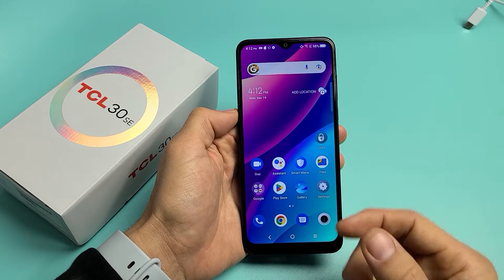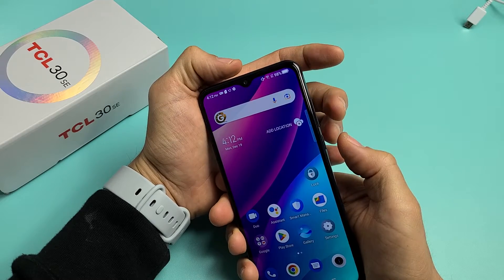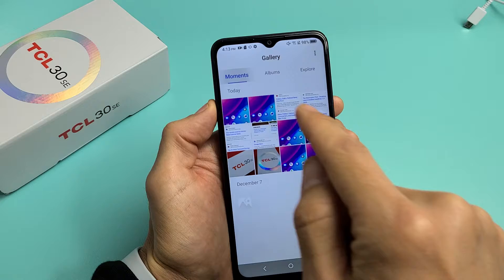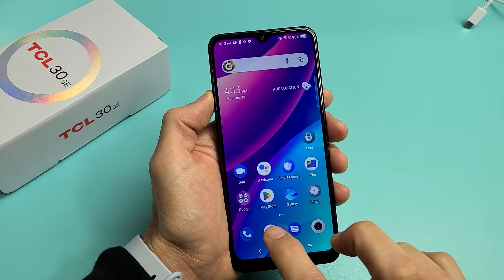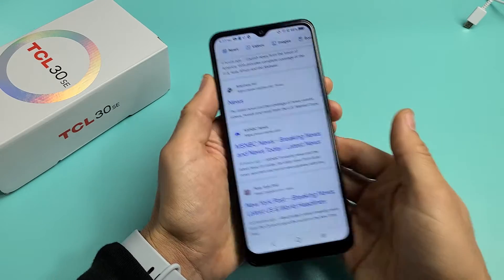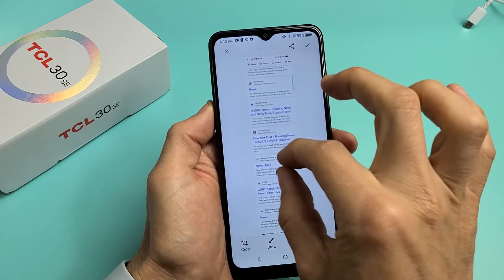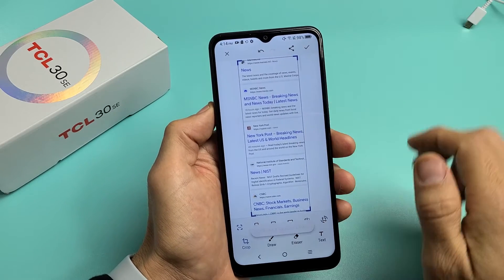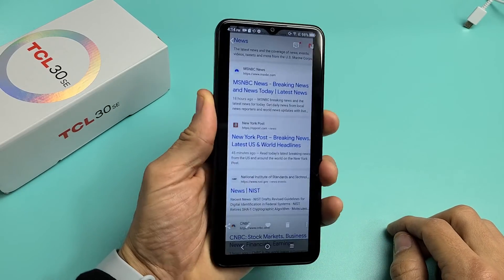TCL 30SE/30XL/30/30E etc: How to Take Screenshot & Scrolling Screenshot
I show you how to take a screenshot and scrolling screenshot on the TCL 30 SE Smartphone. This should also work on the TCL 30, TCL 30 XL, TCL 30+, TCL 306, TCL 305, TCL 30 V, TCL 30E).

TCL 30 SE |2022| 6.52'' Unlocked Cell Phone, 4+64GB Android Phone GSM Unlocked